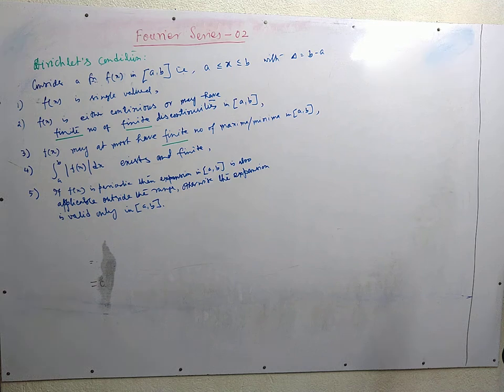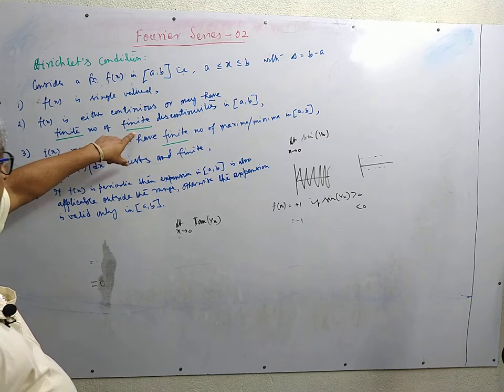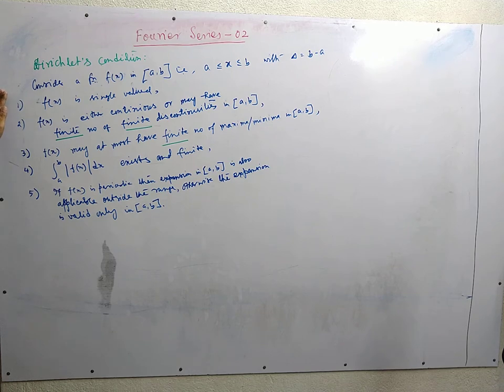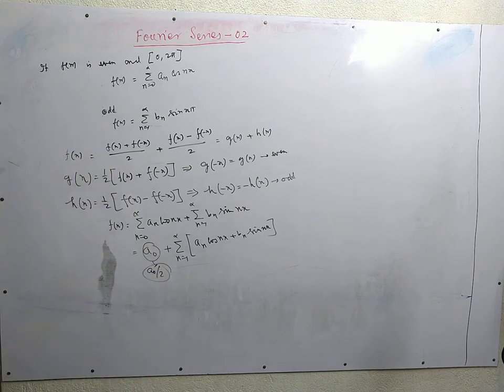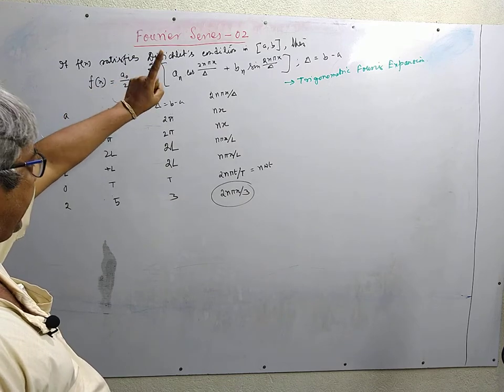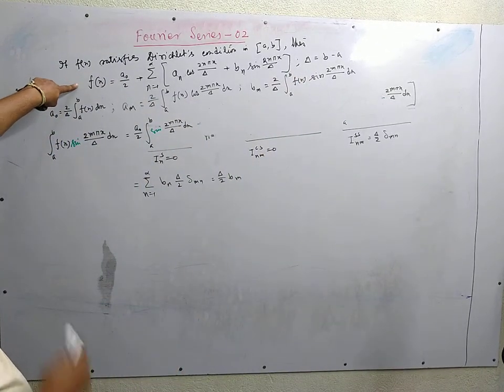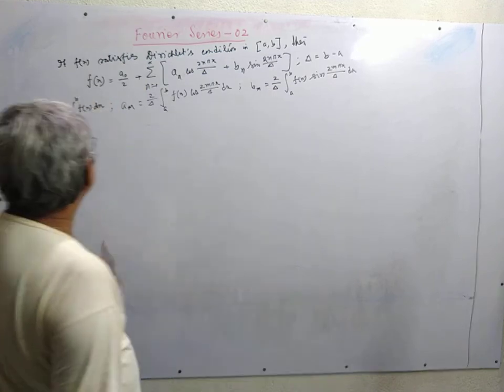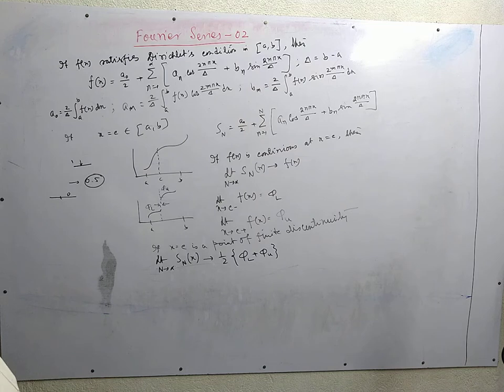Fourier Series-02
Dirichlet condition & Fourier theorem